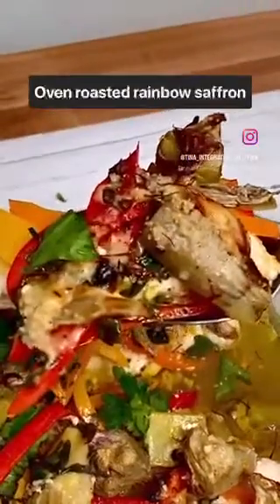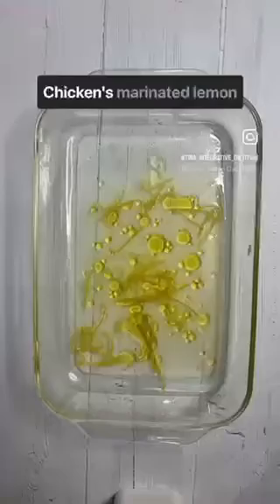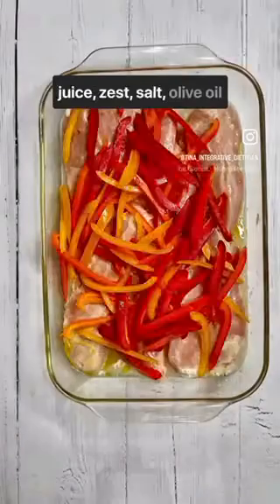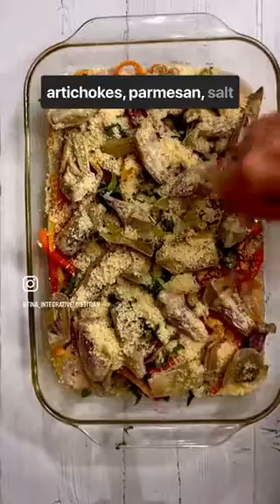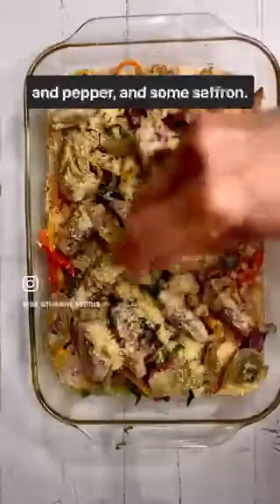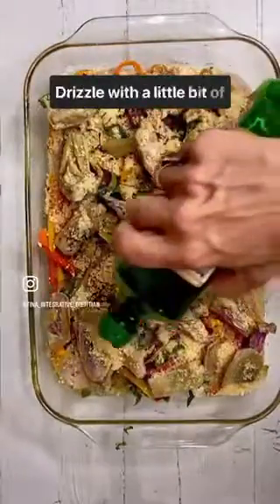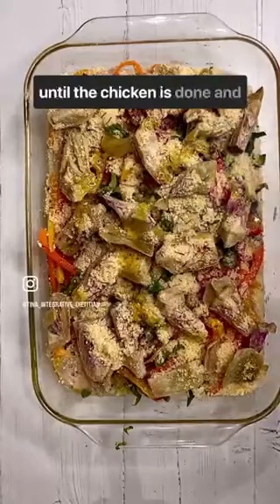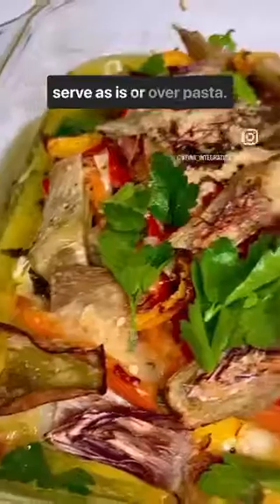Artichoke Saffron Lemon Chicken - Fork Tender!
The chicken breast in this dish comes out fork tender thanks to marinating it in lemon juice and zest. The bell peppers roast down to add a perfectly sweet richness, and the saffron adds an earthy and floral profile.

This recipe uses frozen artichoke hearts, so you don’t have to wait for artichoke season, or mess with cutting artichoke hearts out, so this one pan, layered meal comes together quickly.